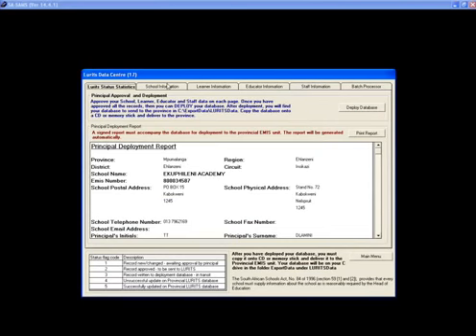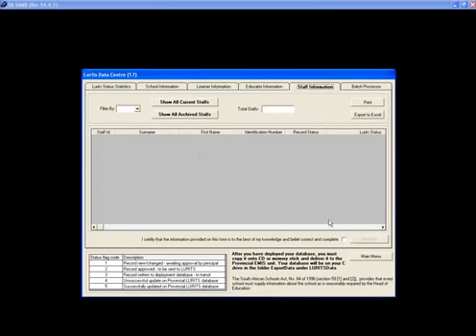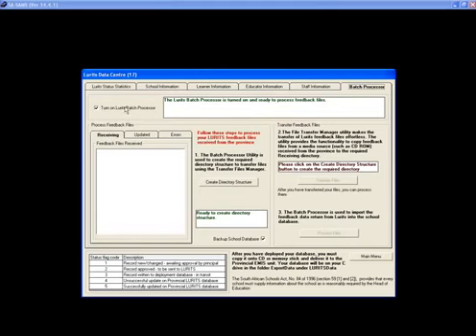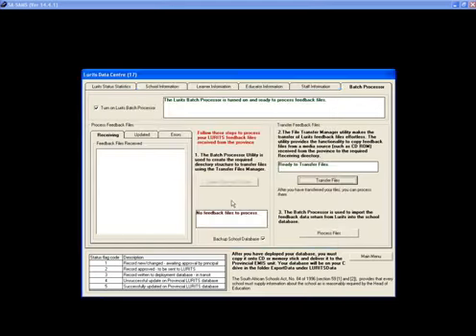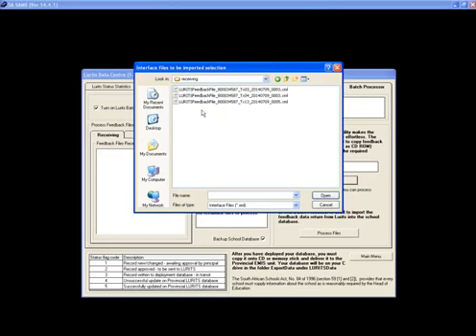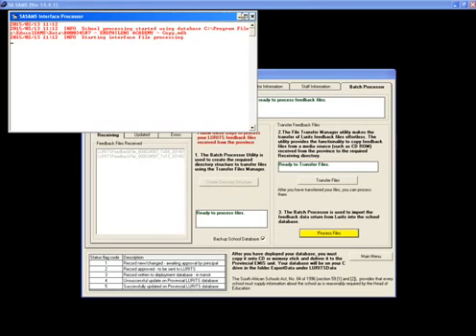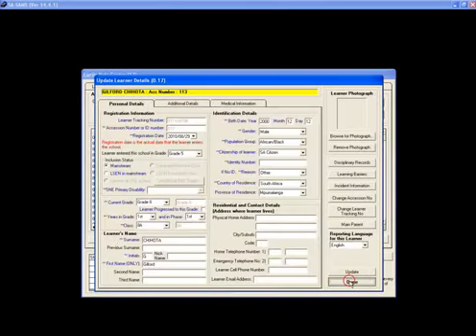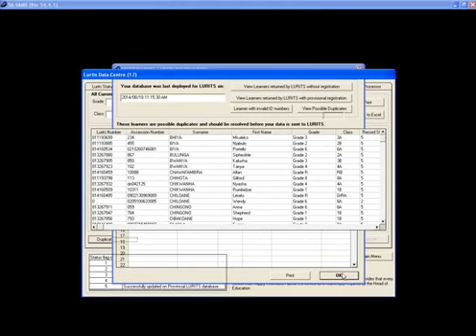Sa-sams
Lurits approval